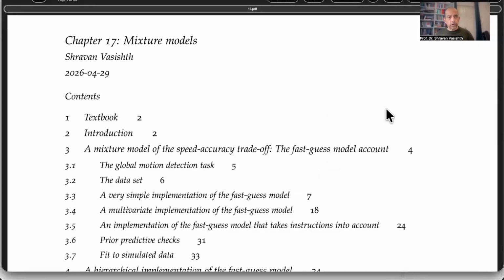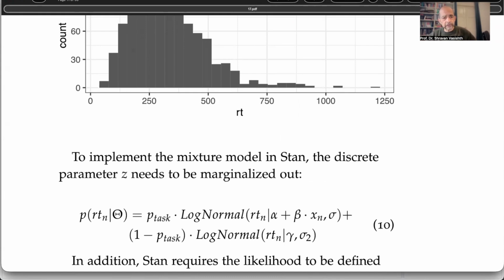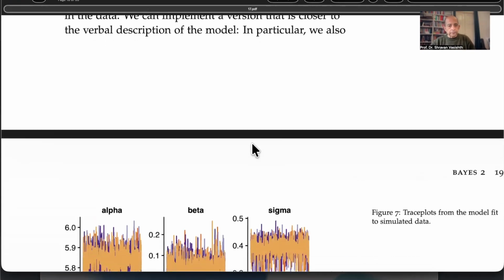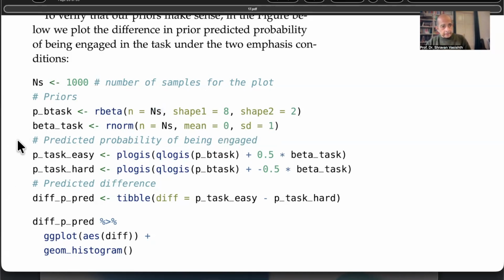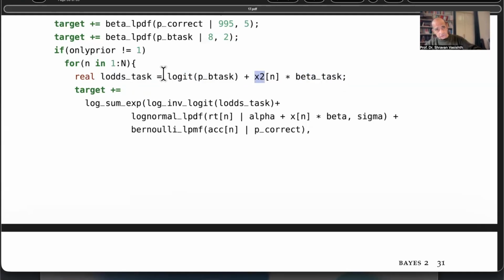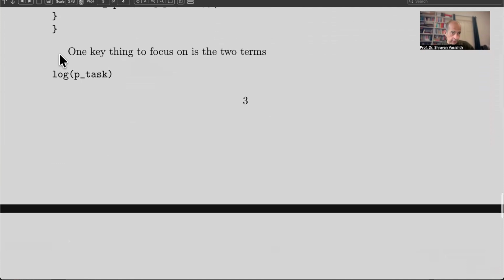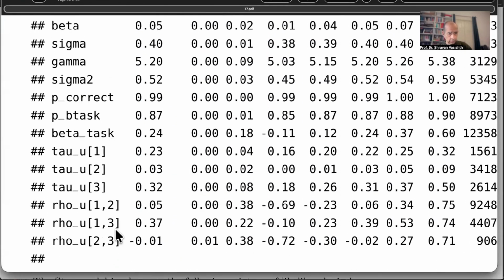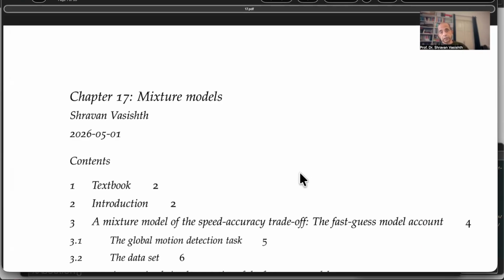Chapter 17: Mixture models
I explain how to build a two-component finite mixture model, and then how to make it hierarchical.